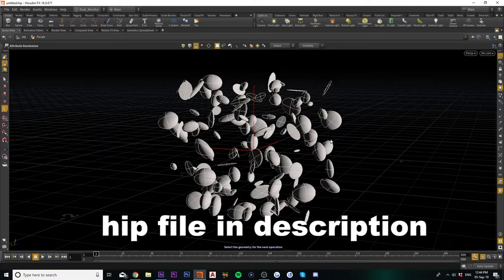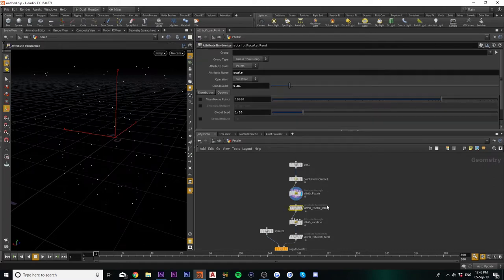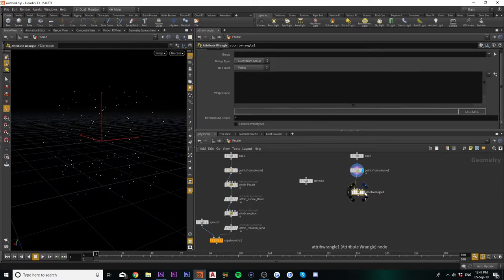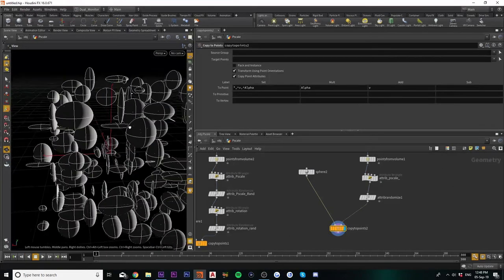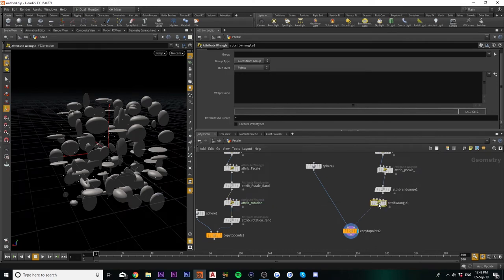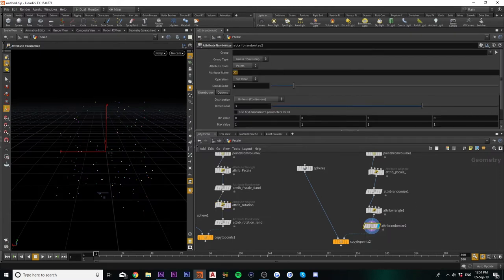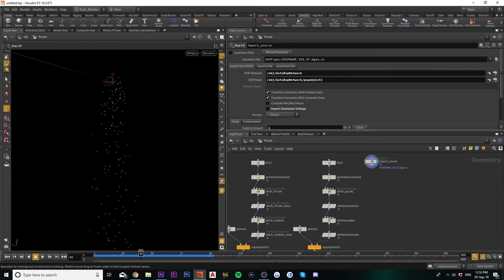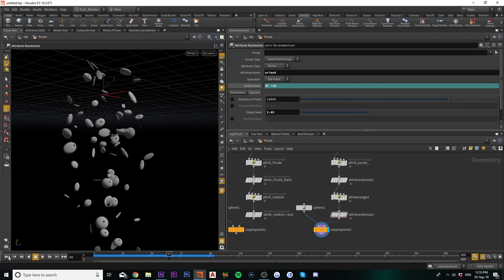Houdini pscale / rotation / randomize Tutorial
Hello welcome to the description! In here is a link to download the hip file of this tutorial, please leave a like and comment if you have any questions about the tutorial or any tutorials you would like to see in the future.